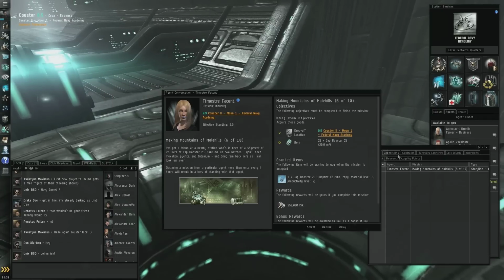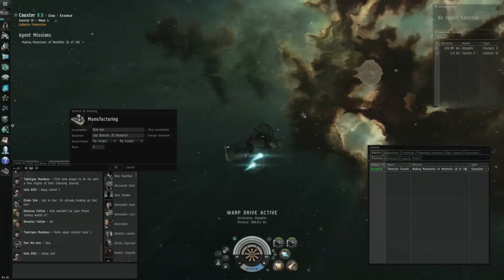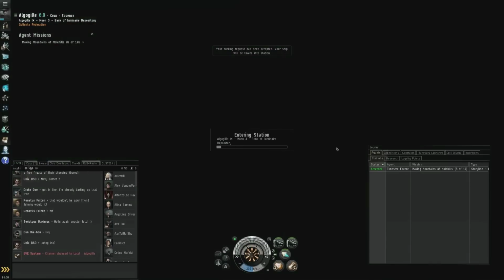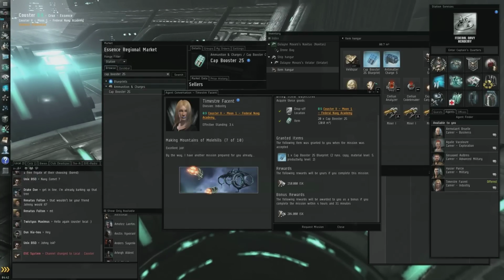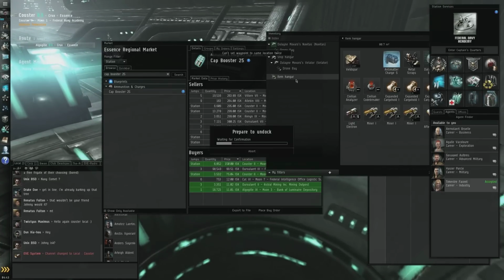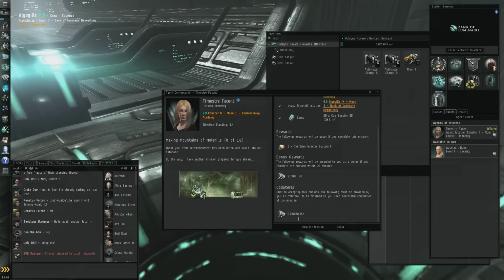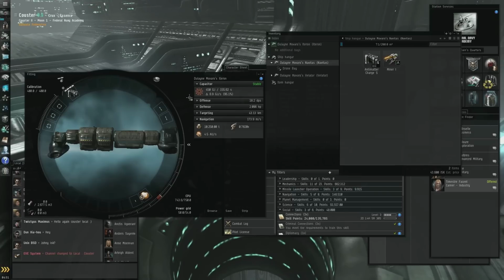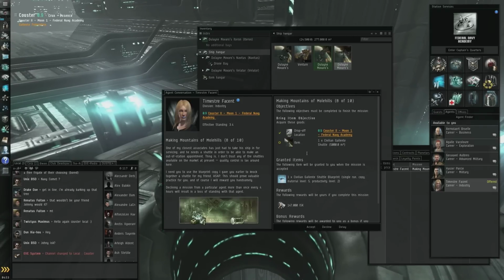Lets Play EVE Online - Episode 14 - Fail Manufacture (Industry Career Agent Walkthrough)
DEON - EVE Online Lets Play

Episode Objectives:

1: Mission 6: Running Blueprints.
2: Looking for alternative stations.
3: Complete missions 6,7.
4: Preparing to ship heavy cargo.

Eve Online (stylised EVE Online) is a video game by CCP Games. It is a player-driven, persistent-world MMORPG set in a science fiction space setting. Characters pilot customizable ships through a galaxy of over 7,500 star systems. Most star systems are connected to one or more other star systems by means of stargates. The star systems can contain moons, planets, stations, wormholes, asteroid belts and complexes.